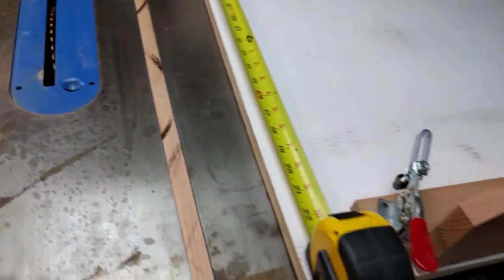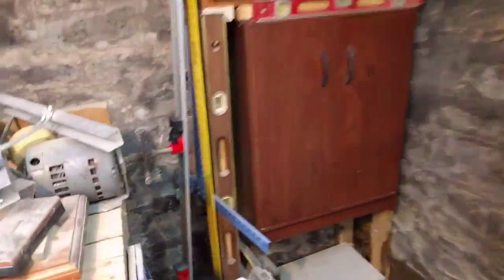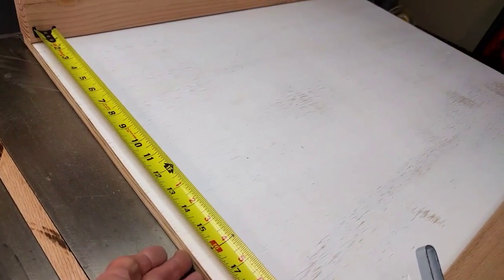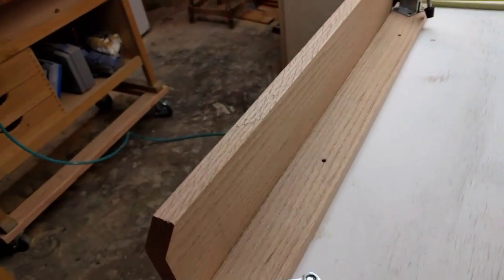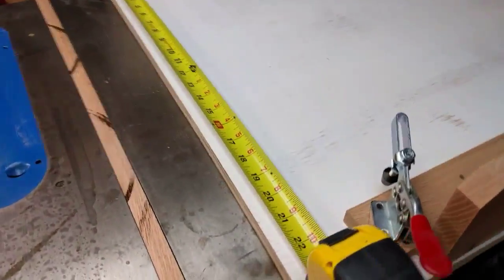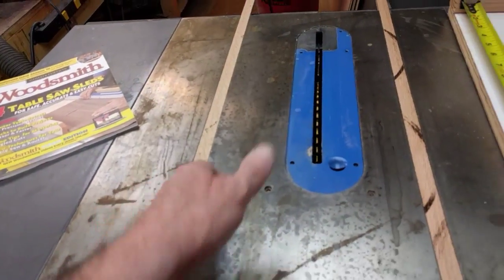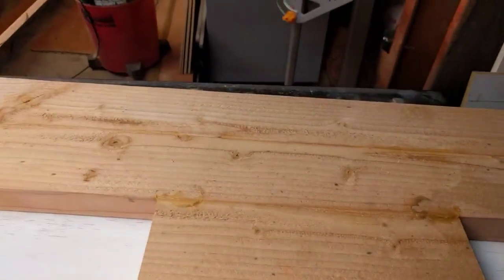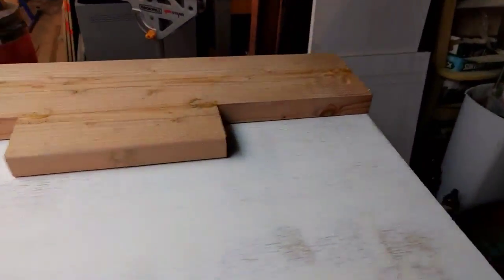SC CUSTOM DESIGNS: Table saw sled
Table saw sled